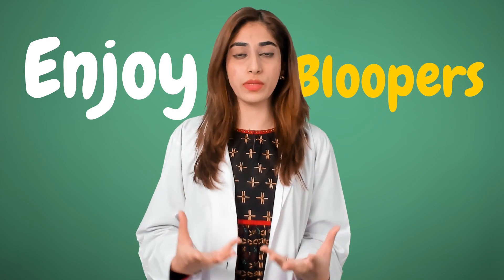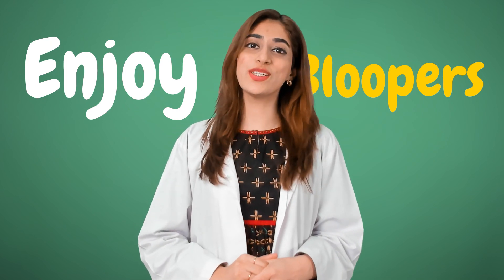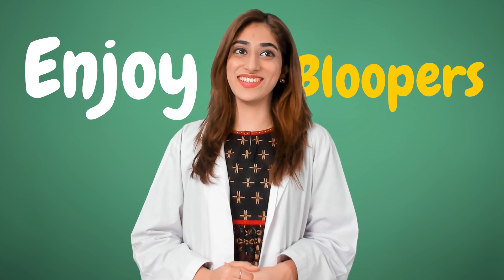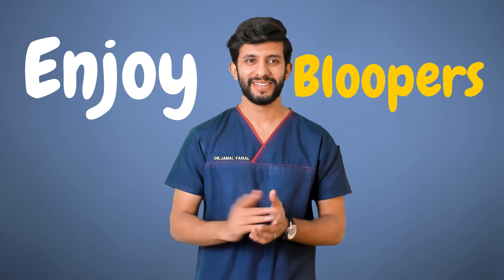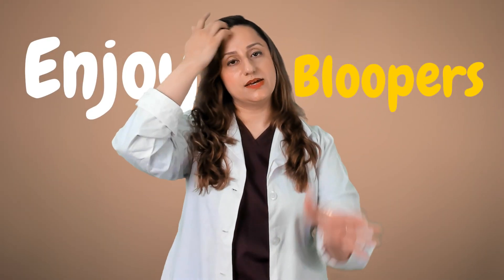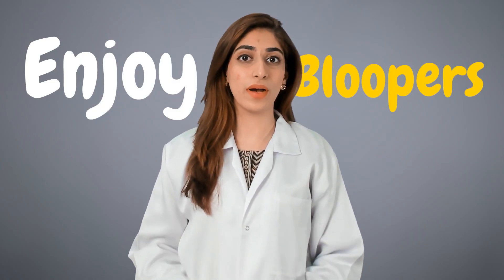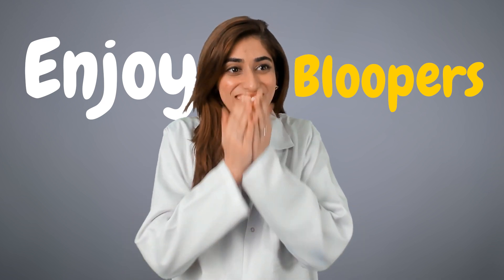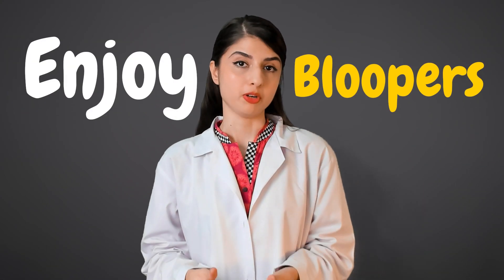Thank You for loving our Medical Lectures! | 🩺Medical Student Platform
sqadia.com believes in the concept of “More the Merrier”. We welcome everyone with open arms and warm hearts. Today is a special day as we release our 50k Subscribers video!

Well, it has been 7 years long journey, but we enjoyed every minute of it!

Watch how our Educators go through several barriers and make a perfect quality video just for you!

Its good to smile often as your facial muscles need exercise time to time 😉 So watch this video and get to know how our Educators undergo several hours of recordings just to deliver happy essence of sqadia.com around the World!

Not only on YOUTUBE but our Family has spread its wings over other social handles as well.

If you also want to be a part of sqadia.com, we are always here to give you a warm welcome!